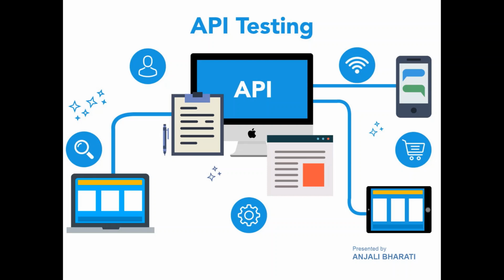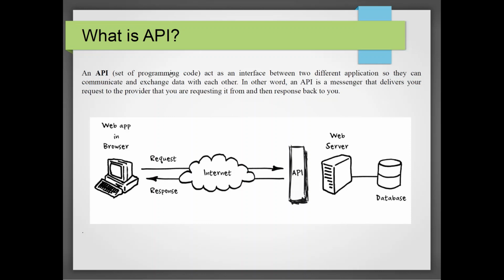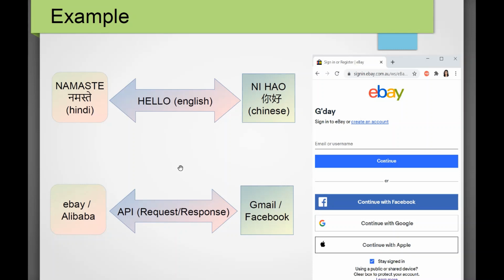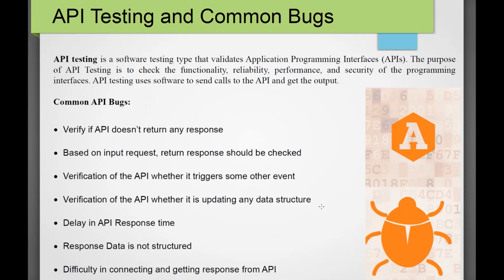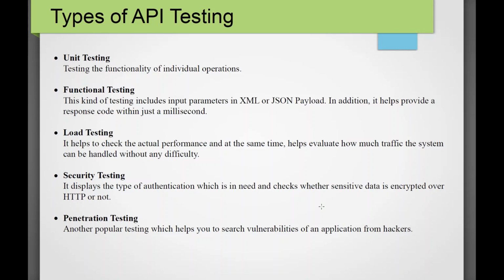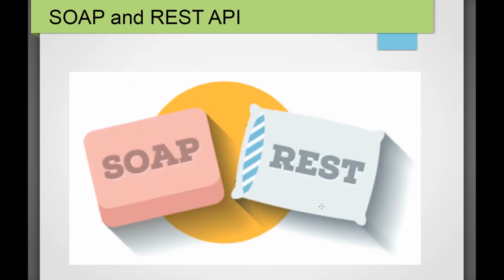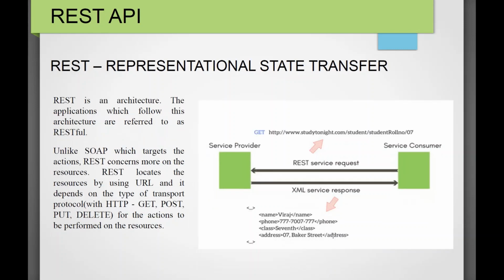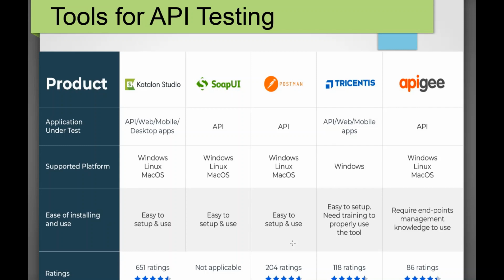Api 1: API & API Testing Explained in Simple Words